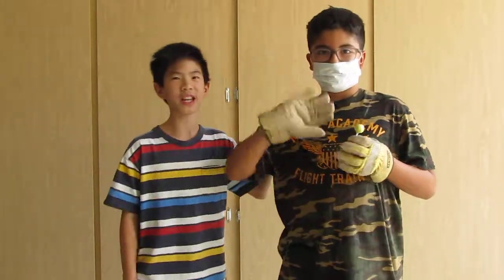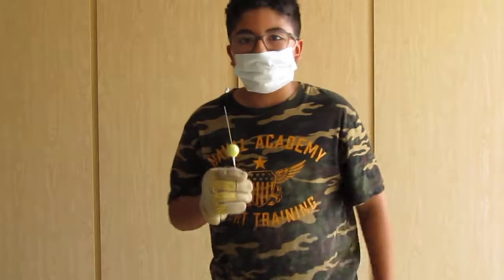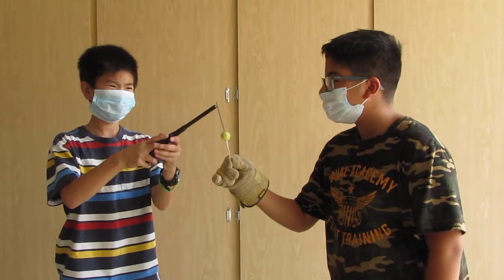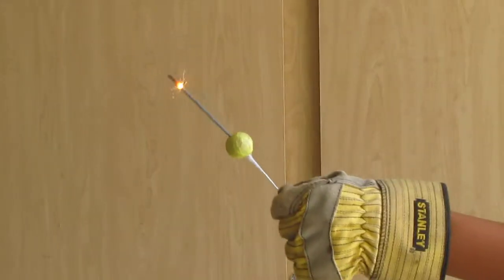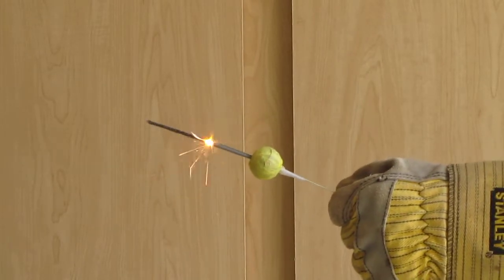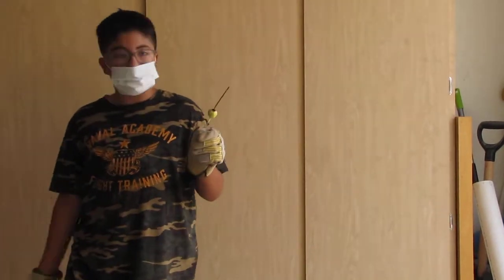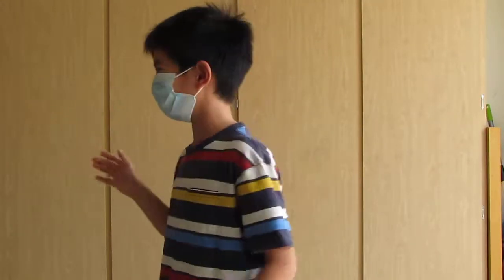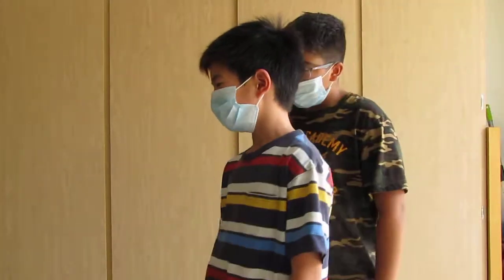Smoke Bomb Sparkler 2.0!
Here is the new and improved Smoke Bomb Sparkler. I literally just wrapped some tape around the handle near the bottom of the smoke ball. A special thanks to Christian for being the guinea pig!